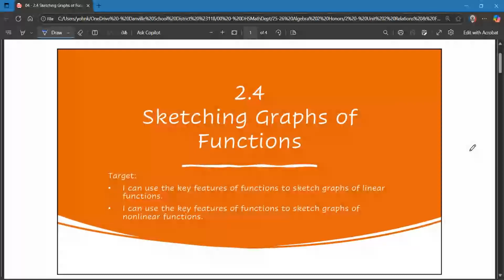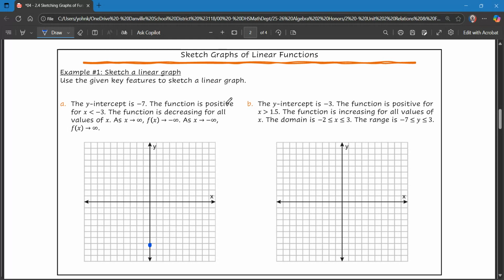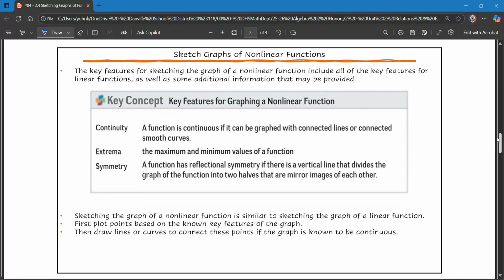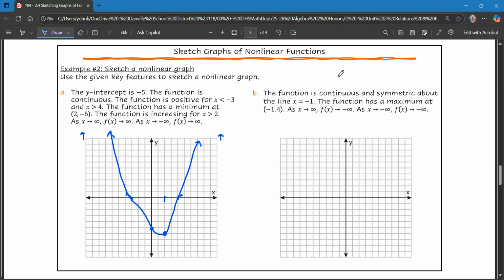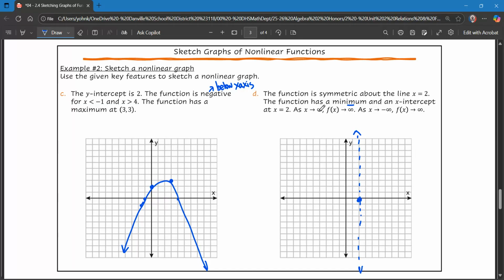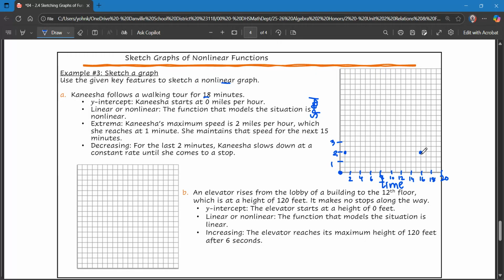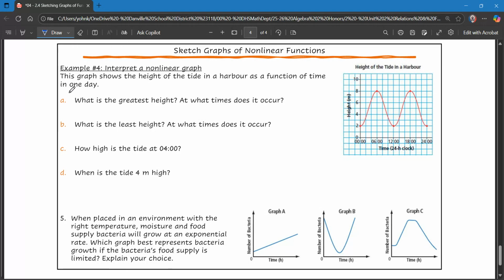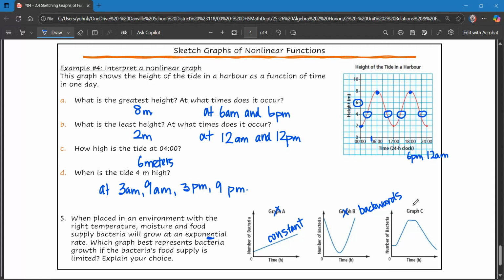Algebra 2 Honors 2.4 Video